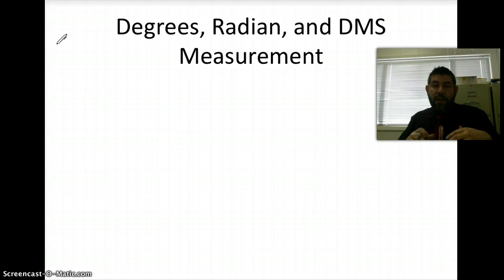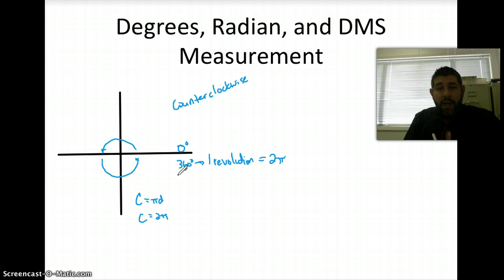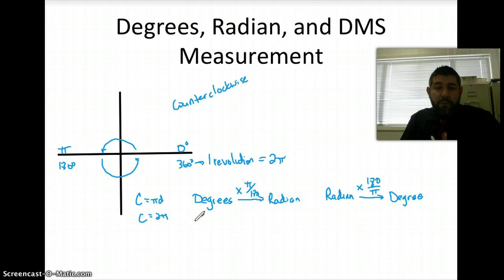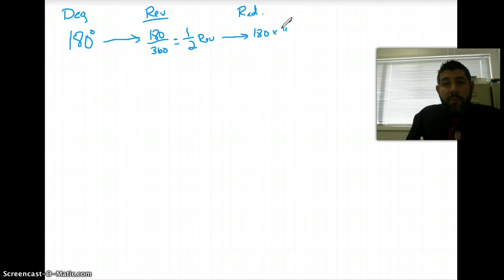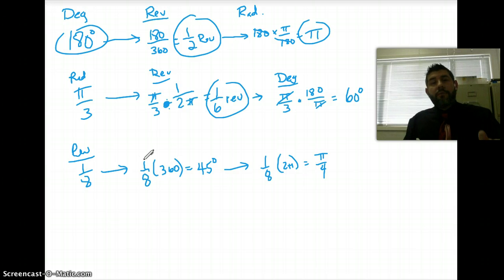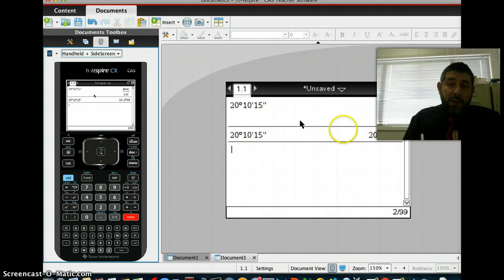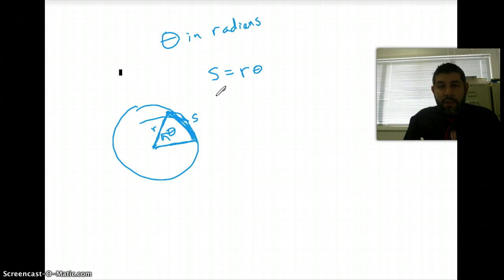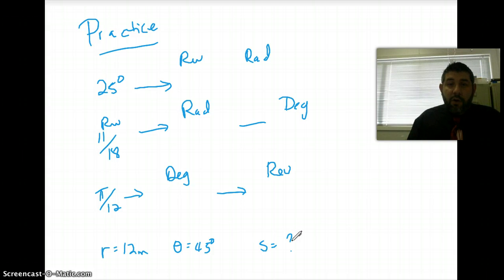Degree Radian DMS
I discuss angle conversion of degrees, radians, and DMS.  I also cover sector length.